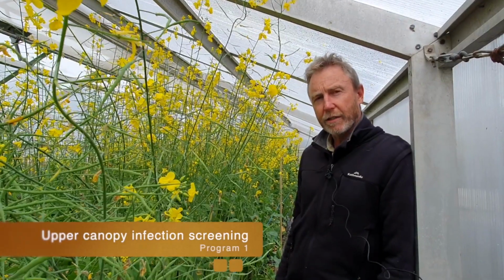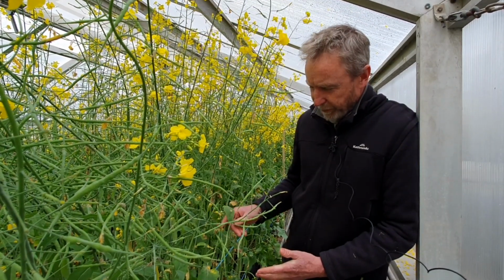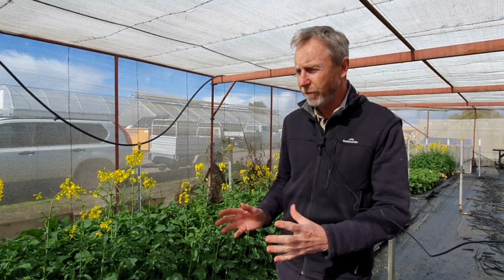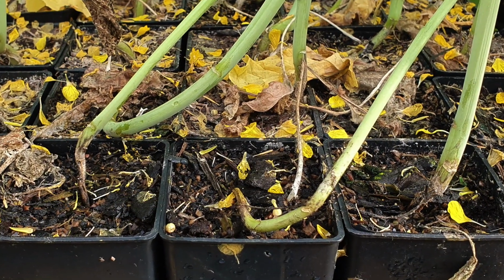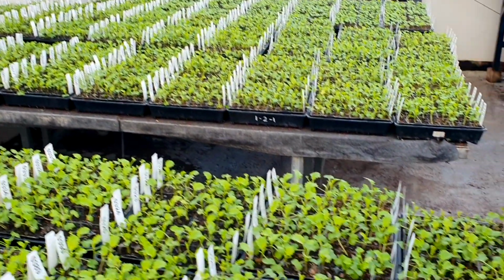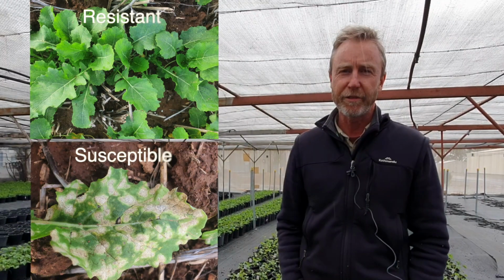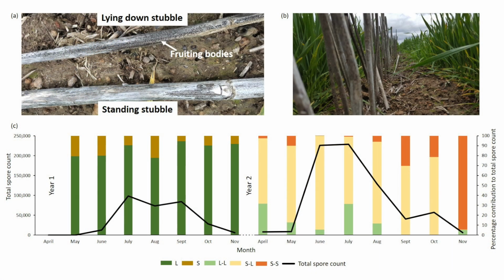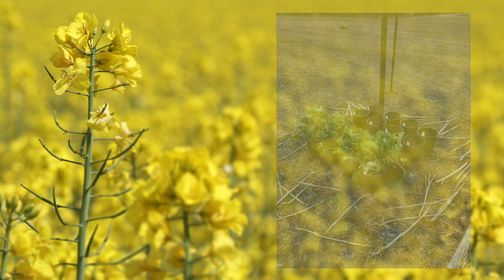GRDC project updates - August 2021